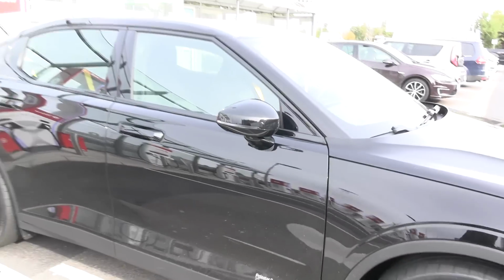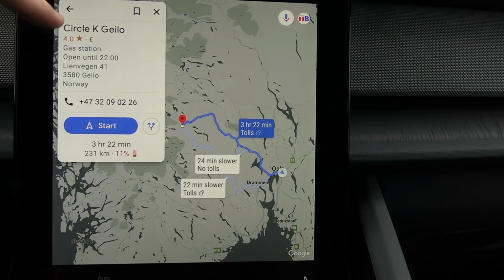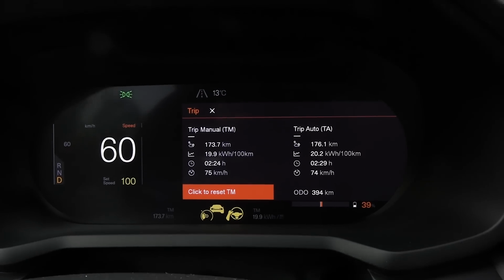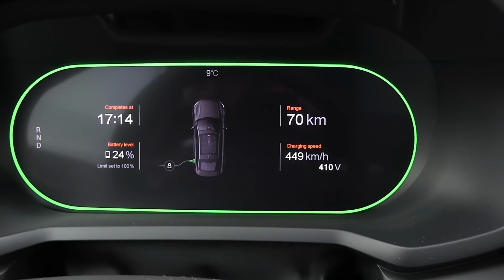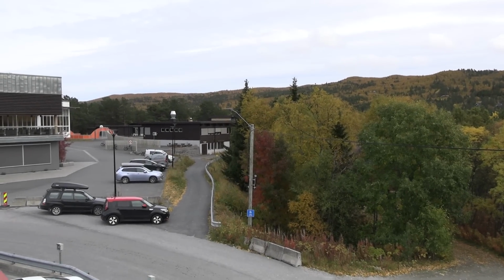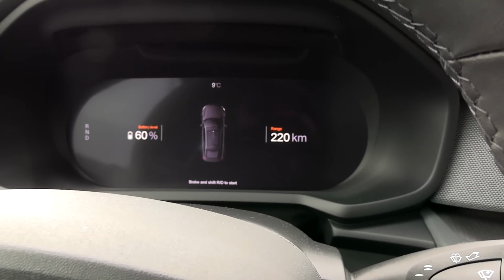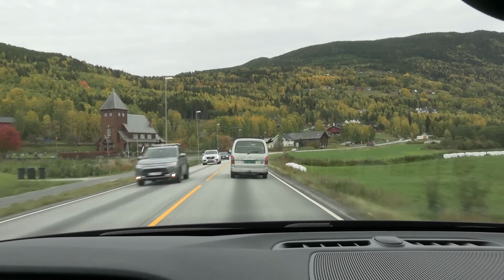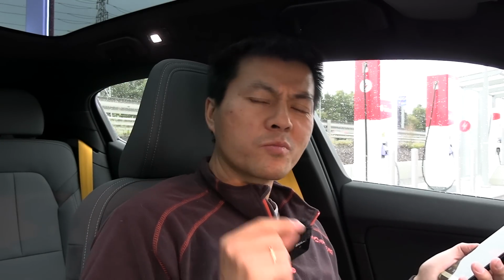Polestar 2 Geilo test